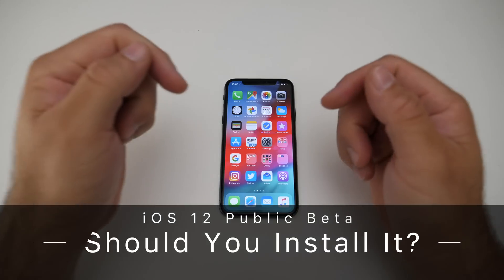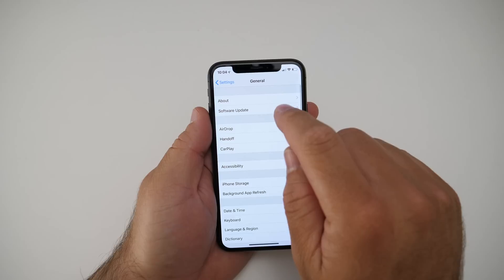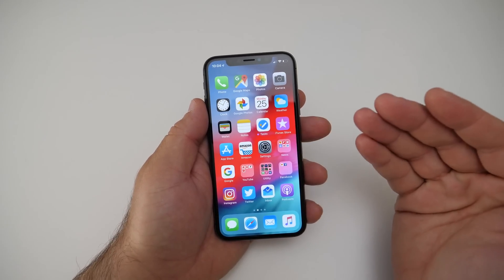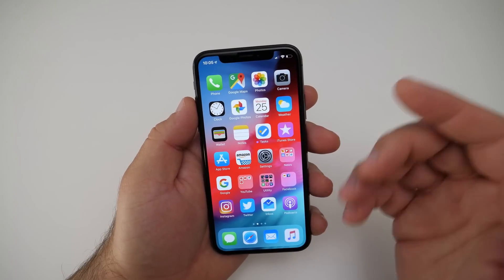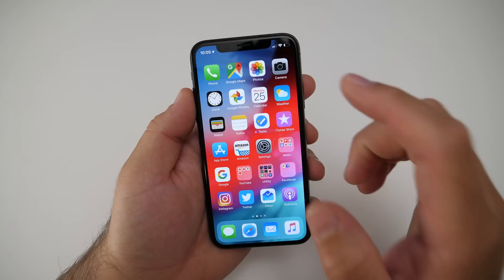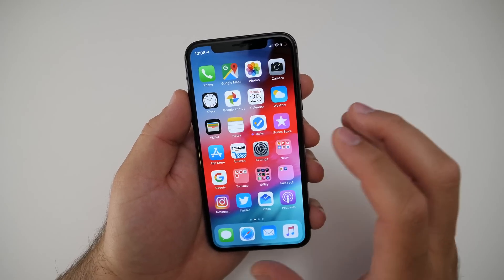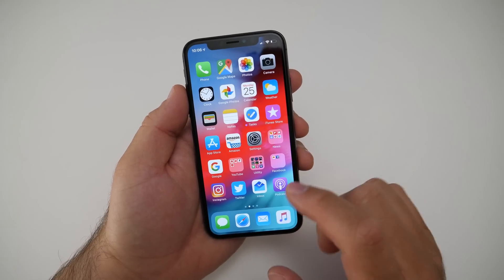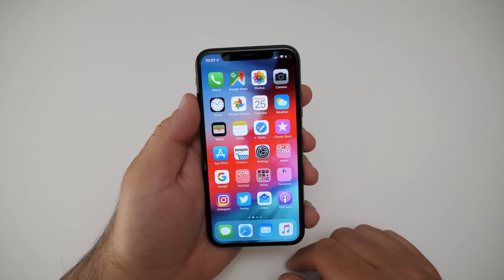iOS 12 Public Beta - Should You Install It?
I help you decide if you should install iOS 12 Public Beta.  iOS 12 Public Beta 1 was released and many are installing it.  I find at this point it is probably not a good idea to install it, but instead to install it once Beta 2 or Beta 3 comes out.

Screen Protectors I use
iPhone 8 Plus Case I’m using

Outro Music:  “Halos” by Yung Logos - Available in the YouTube Create Audio Libraryy